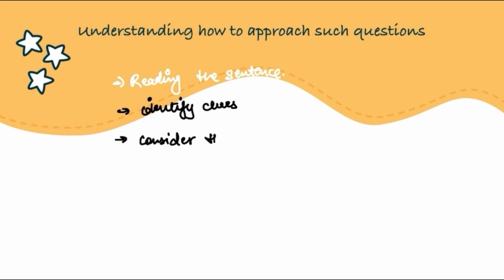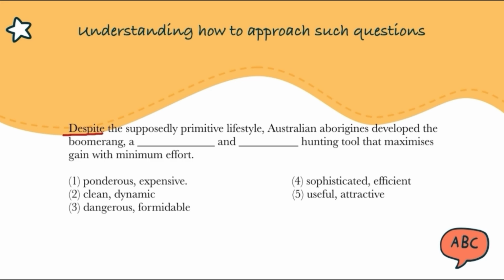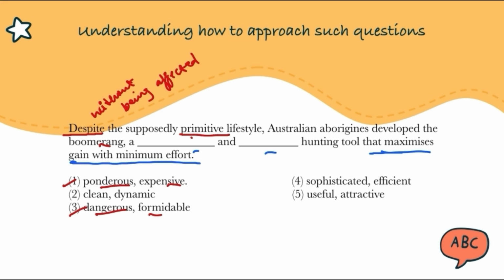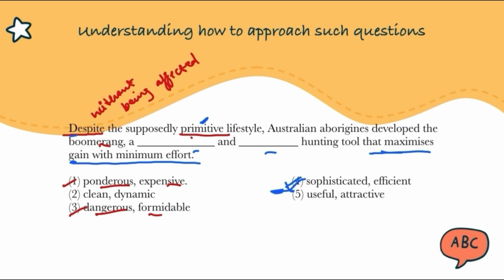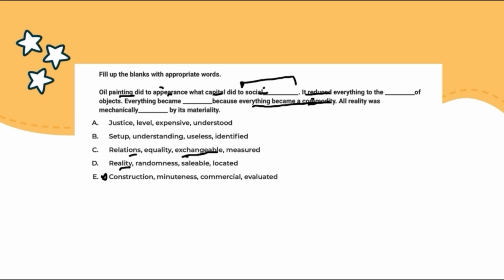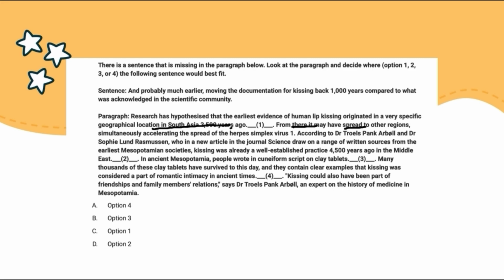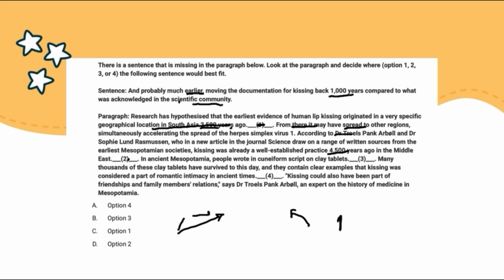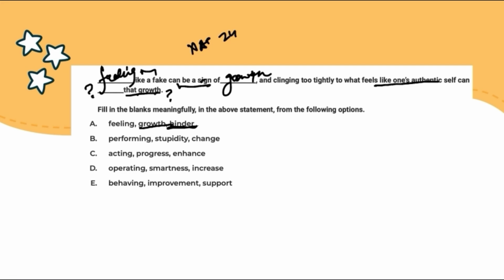CAT 50 days challenge | Verbal | Day 5: Sentence & Paracompletion + Practice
Welcome to our CAT 50-Day Challenge series, where we break down essential concepts and tackle important questions to help you excel in the CAT exam. We've created three playlists: one each for Quants, Verbal, and LRDI.